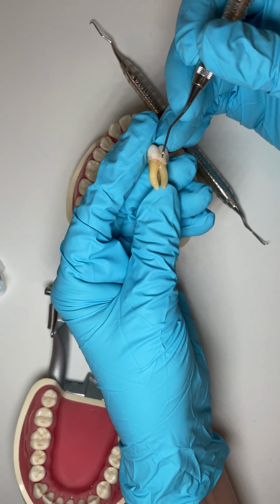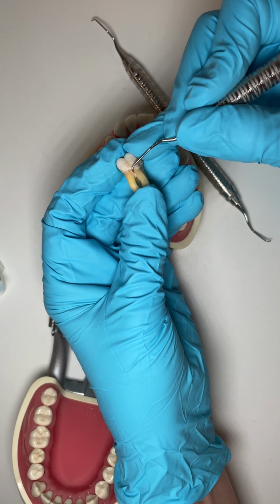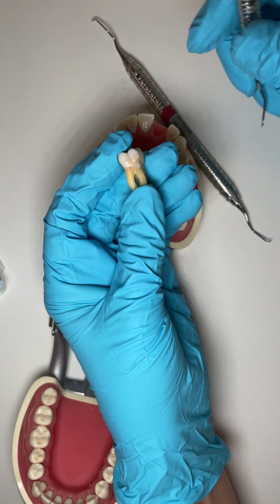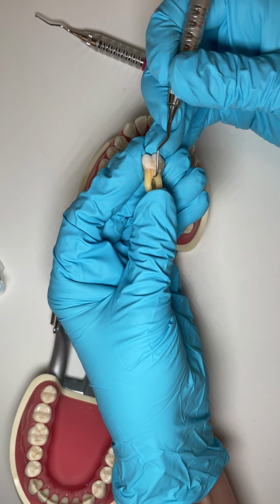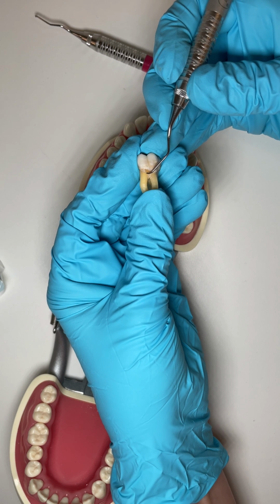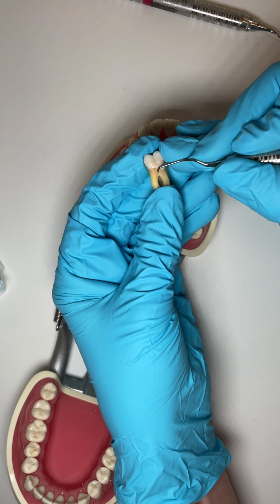Cleaning the B furcation of the maxillary first molar